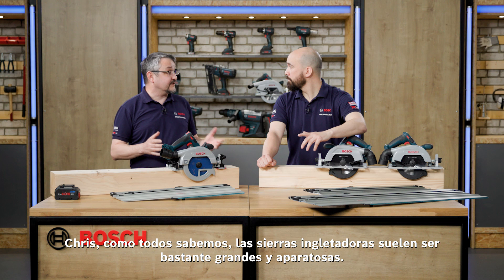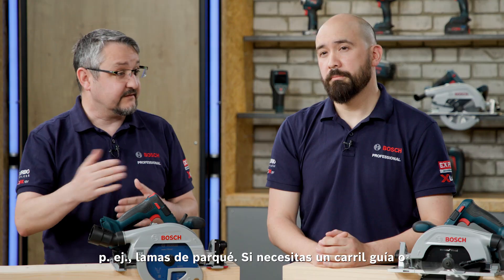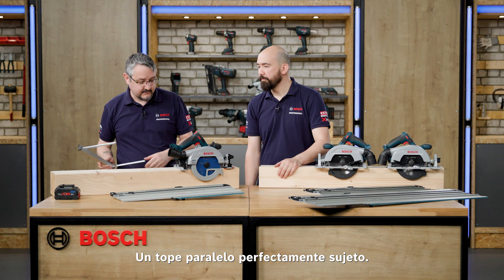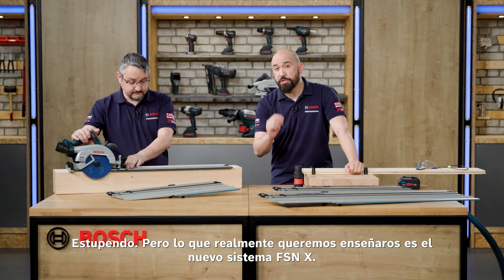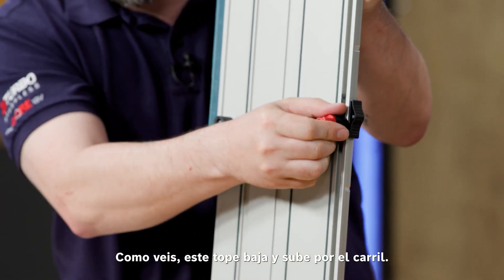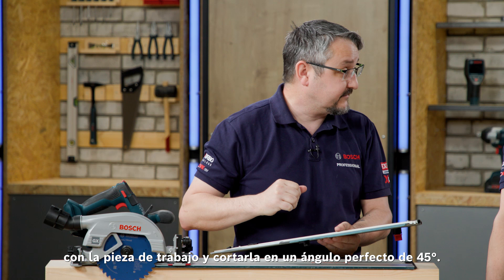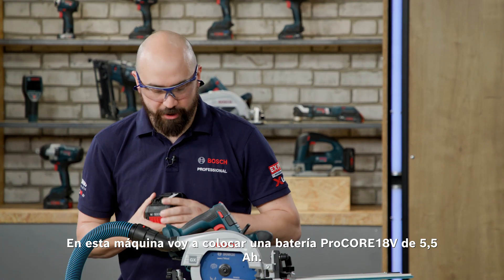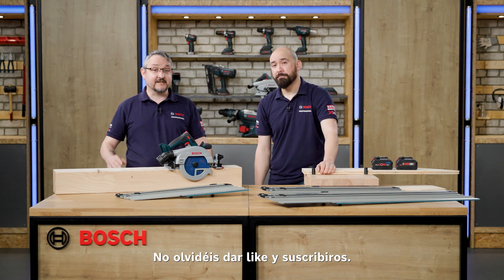Todo sobre la sierra circular a batería GKS 18V-57-2 GX Professional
Descubre la GKS 18V-57-2 GX Professional de Bosch: la potente sierra circular a batería que combina precisión y versatilidad para llevar tus proyectos al siguiente nivel. Está diseñada para cortes en ángulo precisos en cualquier posición y se caracteriza por su compatibilidad con los accesorios del sistema FSN de Bosch, lo que le proporciona una versatilidad inigualable. Con una profundidad de corte de hasta 57 mm y cortes inclinados de hasta 50º, es adecuada para trabajos de carpintería y techos, así como para la construcción de bastidores de madera. Es compatible con el sistema Bosch Professional 18V System y con la alianza de batería AMPShare, por lo que presenta mayor eficiencia y autonomía.
Consulta más información sobre la GKS 18V-57-2 GX Professional en nuestro vídeo.